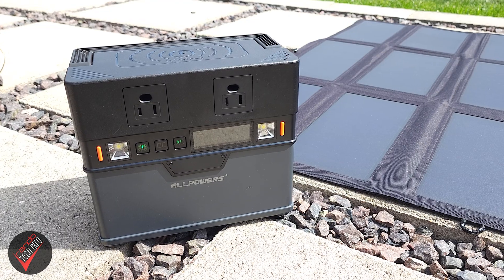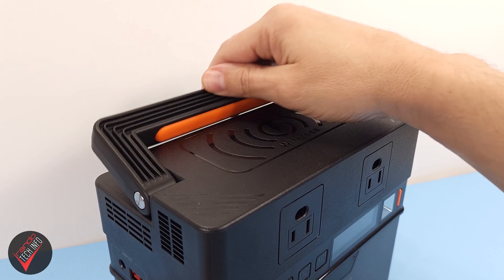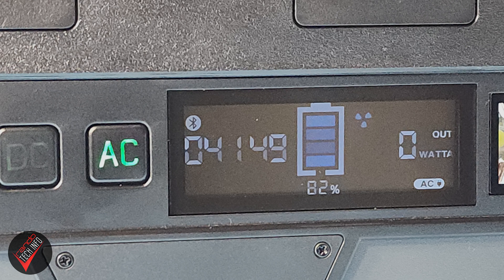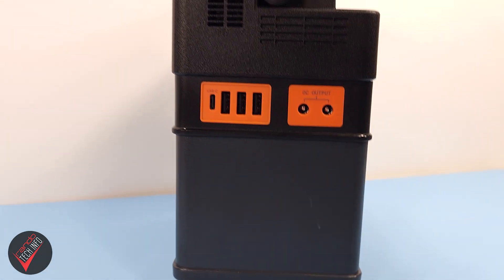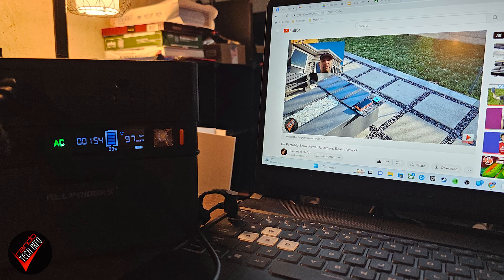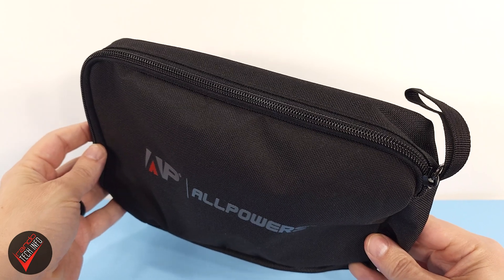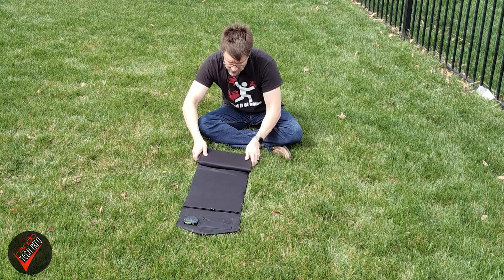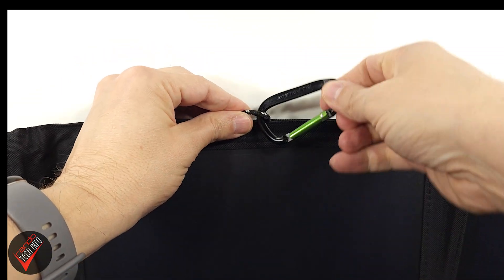ALLPOWERS S300 Solar Generator Review | Portable AND Powerful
Looking for an affordable portable solar generator that brings the power without a lot of extra weight and bulk? Then the S300 solar generator system from ALLPOWERS might be the solar solution for you.

(expires April 30, 2023)

First video clip is from movie "Click", via Yarn
Second video clip is from the series "Buffy the Vampire Slayer", via Yarn

Background music is "Operatic 3" by Vibe Mountain